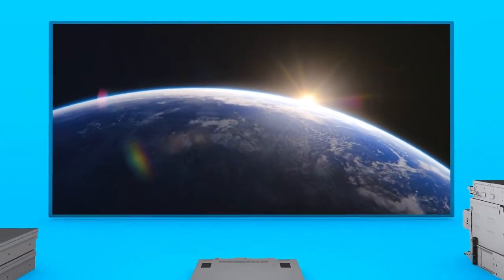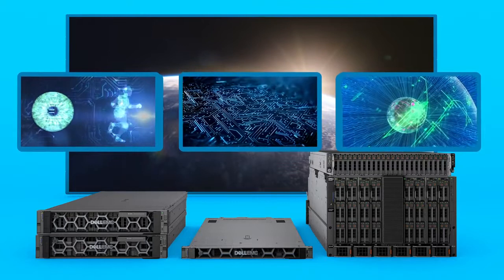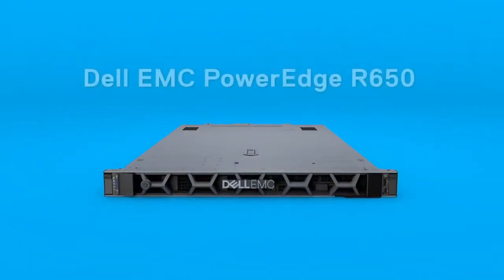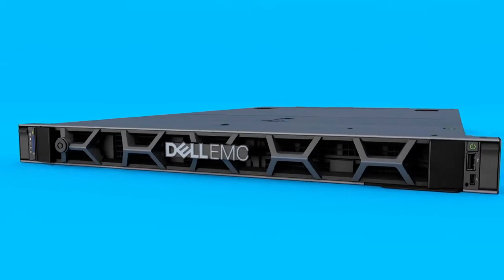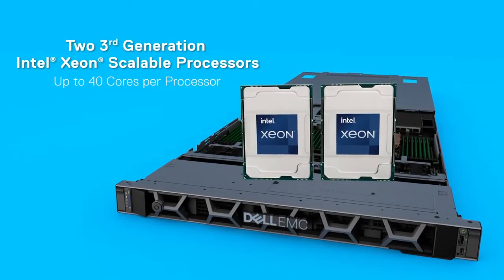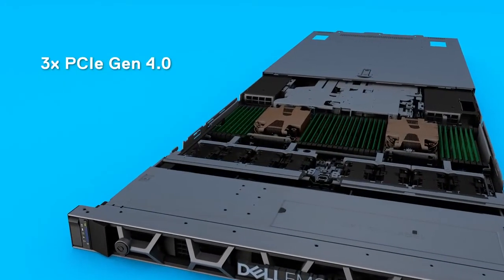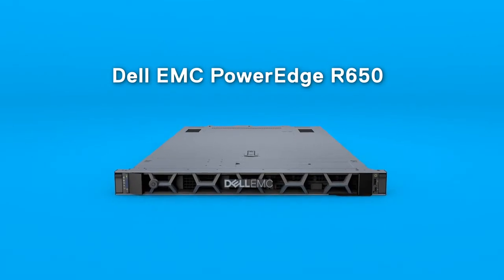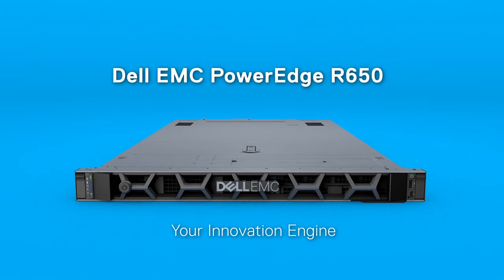Dell PowerEdge R650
The Dell PowerEdge R650 is a full-featured enterprise server, designed to optimize application performance and data center density.